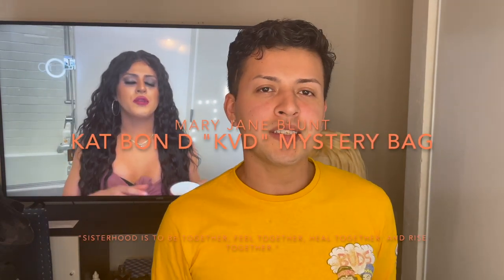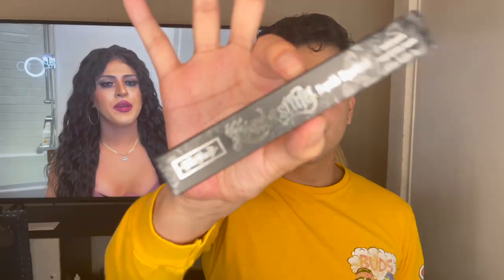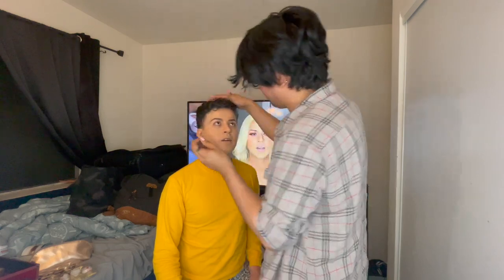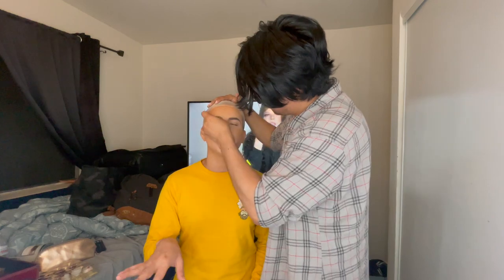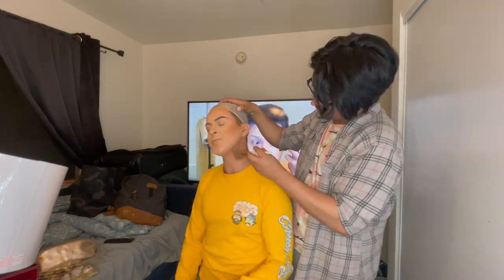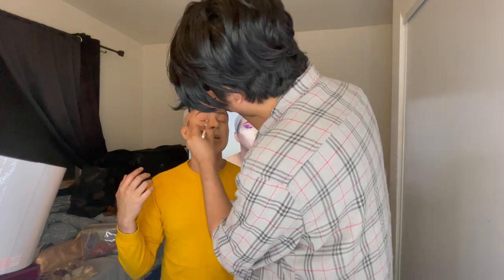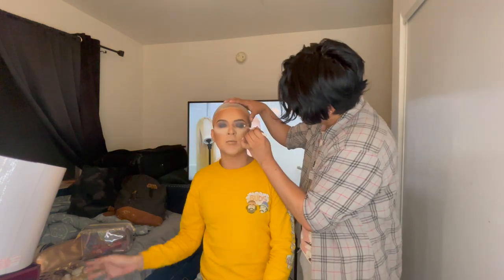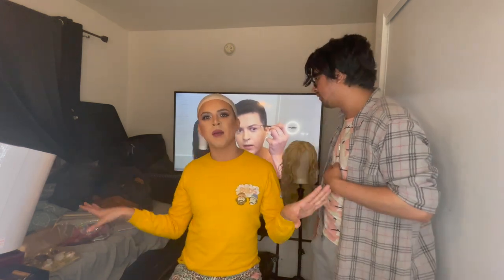kat von d beauty KVD beauty mystery bag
reviewing the new Kat von d beauty mystery bag and getting my makeup done by my brother full beat with the mystery products and a few other cat von d makeup products like the foundation and counter pallet!